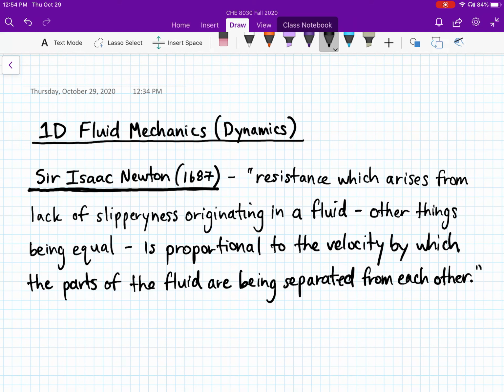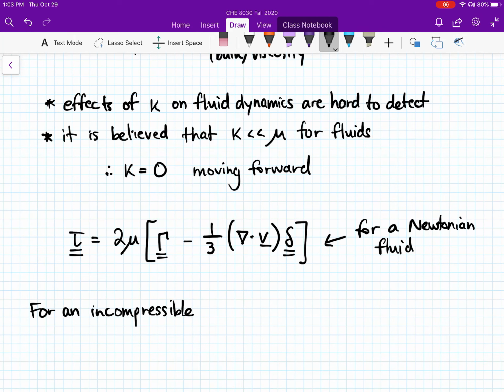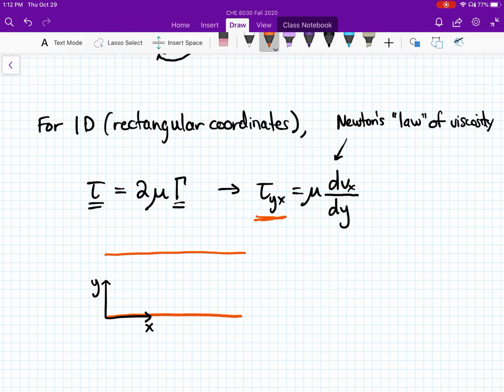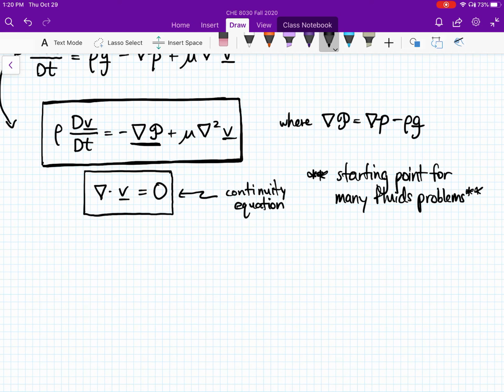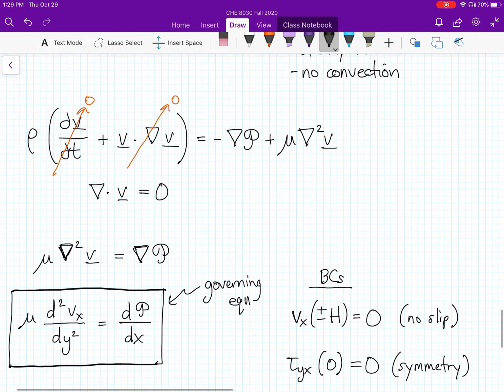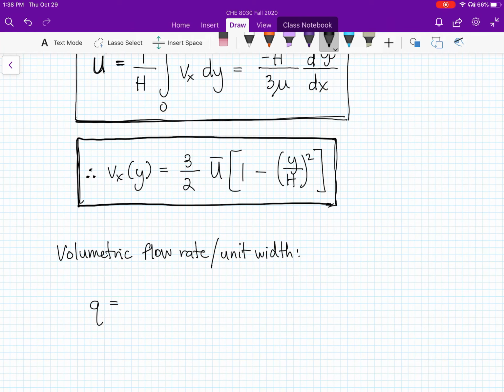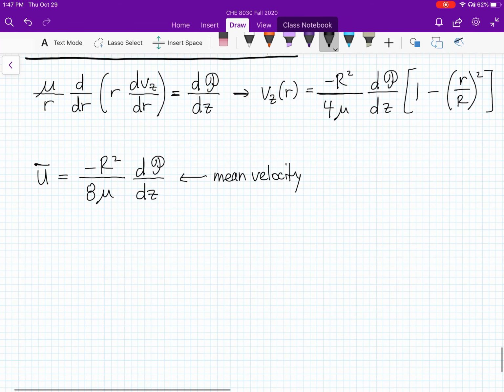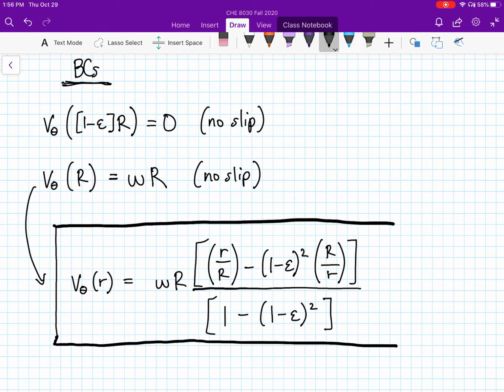Review of 1D Fluid Dynamics (In Our 'New Language') - CHE 4010 and 8030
This video provides a brief review of 1D fluid dynamics. My apologies for the horrible sound quality - this was recorded in my garage on a less than ideal microphone set up.